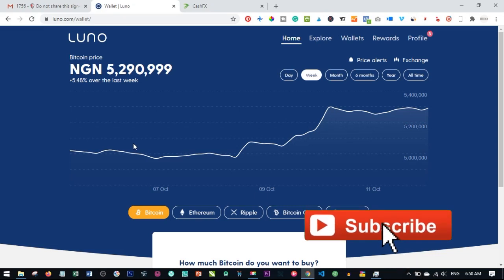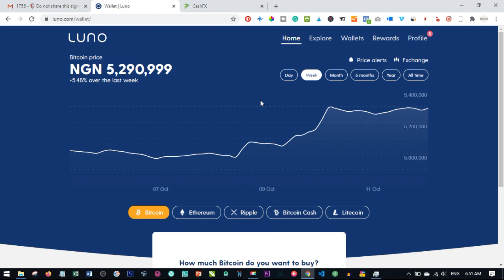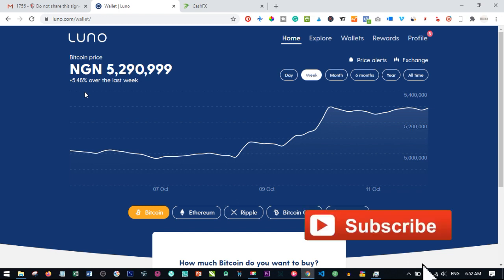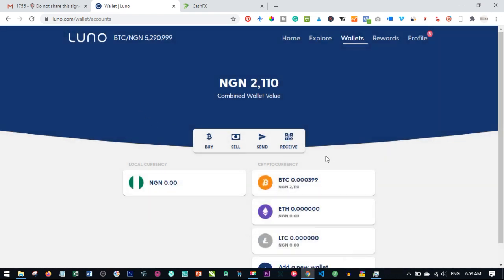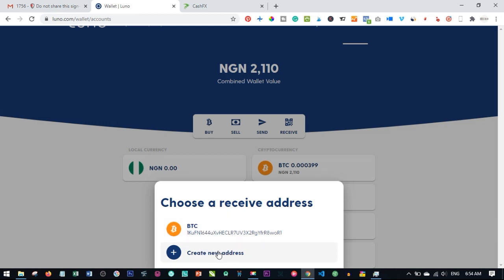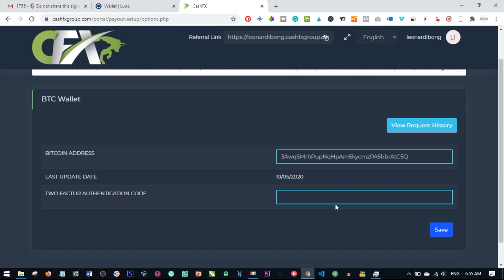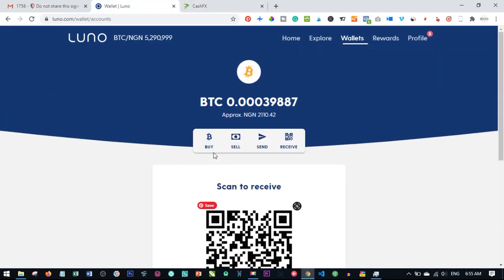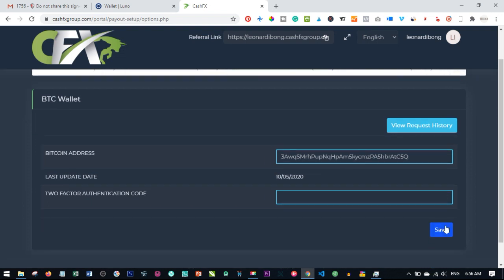How to Add Bitcoin Withdrawal Address to Your CashFX Account Using Luno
or Chat Me on WhatsApp

CASHFX IS A LEGACY COMPANY THAT HAS CHANGED 80,000+ LIVES and COUNTING!
CFX is Currently Accepting New Members Outside the United States

Chat Me on WhatsApp   or use the links below to check out the businesses am currently promoting

At CashFX, we are Leveraging the right Technology with real Professional Forex Traders, Proprietary Software, and using winning proven strategies we get to share in the success

The Foreign Exchange market or Forex (FX) is a global decentralized financial market where the world's fiat currencies are traded.
The forex market is the largest, most liquid financial market in the world. In 2019, the daily FX volume reached USD $5.3 Trillion daily average, according to data from the Bank for International Settlements (BIS). Forex traders make basic purchases and sales transactions to take positions on currency pairs. The foreign exchange market is open 24-hours a day on weekdays and forex trading takes place on many different exchanges across the world.

CFX Trading Program
CFX EA (Expert Advisor) algorithms, AI technology, and professional forex trading team working together create an extraordinary FX trading platform. All CFX technology is managed by our own trade technicians.
We have completed over 40,000 successful payouts, proving to our satisfied customers a new way to profit in business.
Chat Me on WhatsApp   or

With CashFX you are sure of 5.51 to 15% of your investment weekly👏🏼👏🏼 depending on what Academy package you choose, here are the week's totals. 👇🏼👇🏼 with 6.51% per week
CASHFX 6.51% WEEKLY EARNING
$300 = $13.67
$500 = $22.79
$1k = $45.57
$2k = $91.14
$3k = $136.71
$5k = $227.85
$7k = $318.99
$10k = $455.70
$15k = $683.55
$20k = $911.40
$30k = $1,367.10
$40k = $1,822.80
$50k = $2,278.50
$70k = $3,189.90
$100k = $4,557

**Trading on the Global Forex Market is risky, no past results can guarantee future profits in any type of real trading activity**